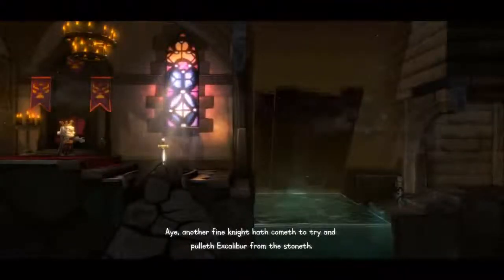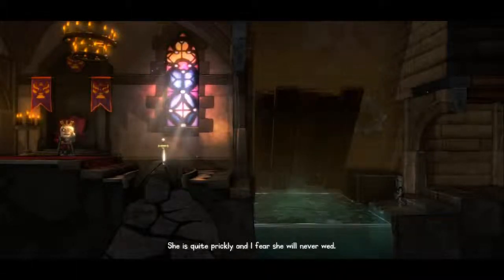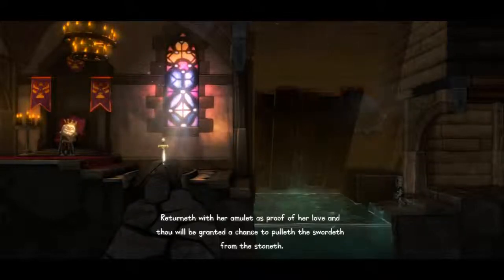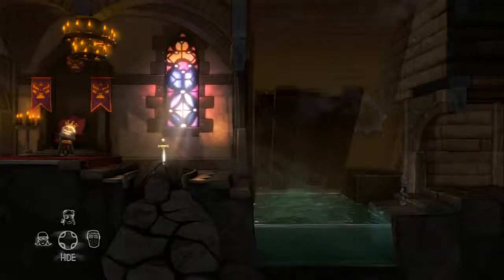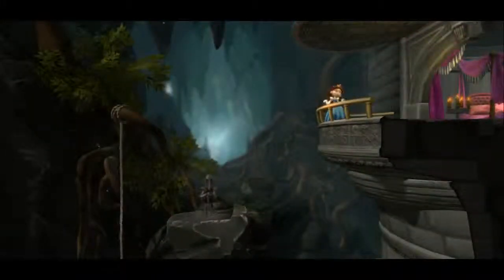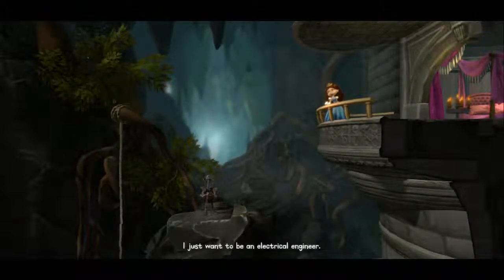The Cave-RELOADED Part 4 of 7_720p{PC HD}